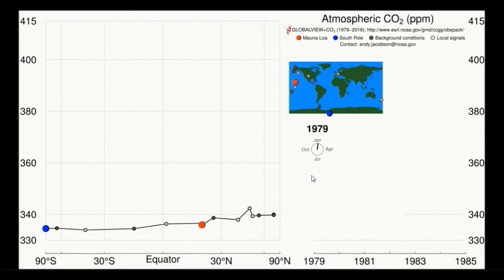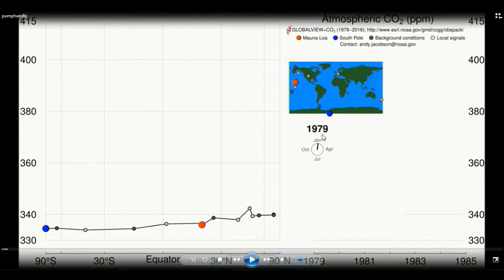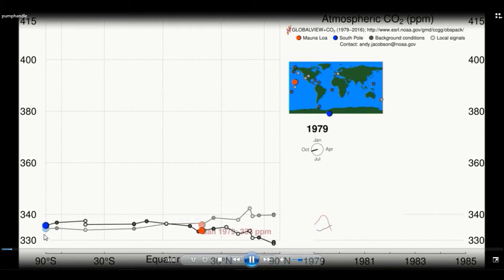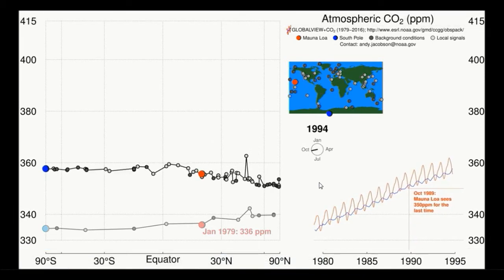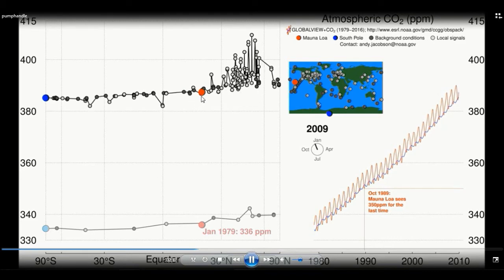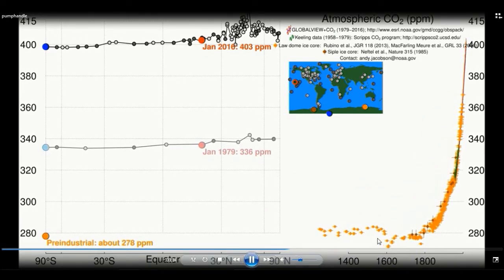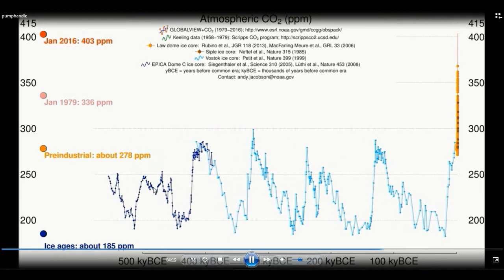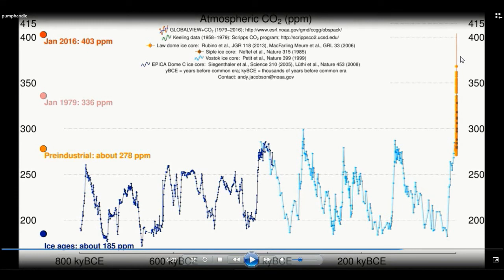Changes in carbon dioxide concentrations over time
What were carbon dioxide concentrations like in Earths past?

The history of atmospheric concentrations of carbon dioxide summarized in an extremely useful visualization.

Evidence of increasing concentrations of carbon dioxide in modern times and historical concentrations of CO2 going from 800,000 years ago to January 2016. Using ice cores and modern measurements specifically focusing on the Mauna Loa and South Pole monitoring sites. The data shows a sped-up version of carbon dioxide changes over time and its natural cycles (milankovitch cycles and seasonal cycles) in addition to the upward trend.

This animation is created by NOAA and is called the pumphandle.